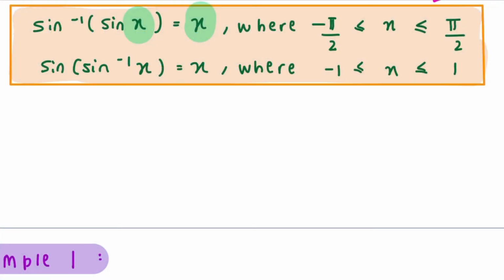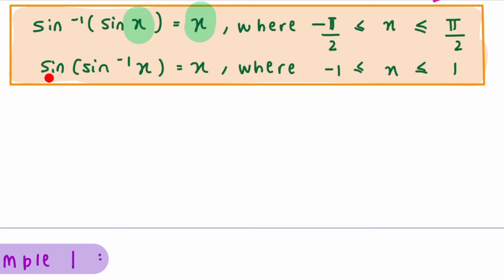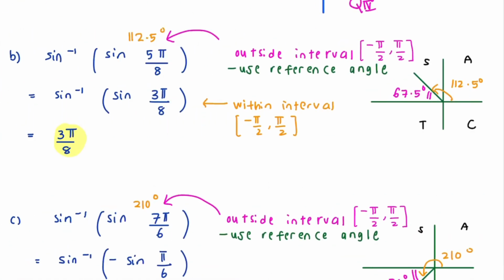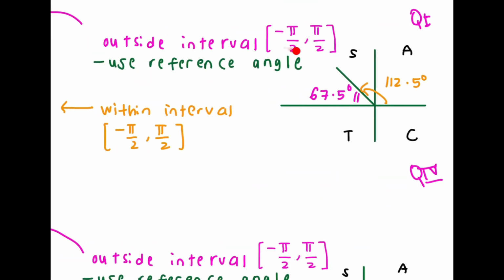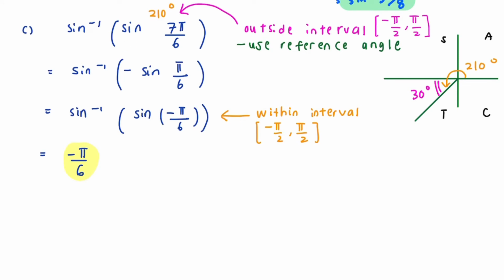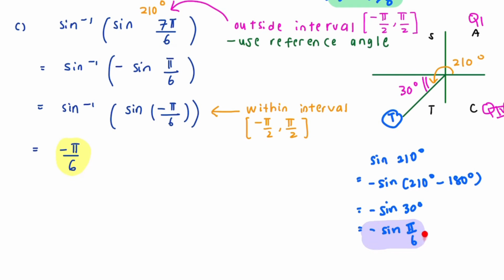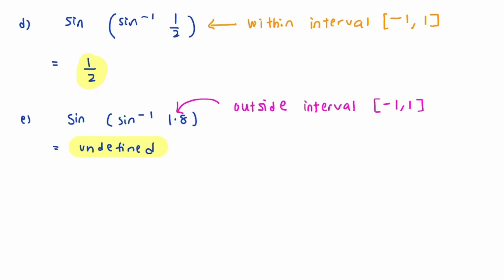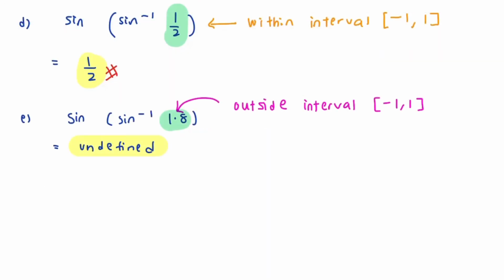MAT0124: CHAPTER 1.5 : THE INVERSE TRIGONOMETRIC FUNCTIONS PART 3